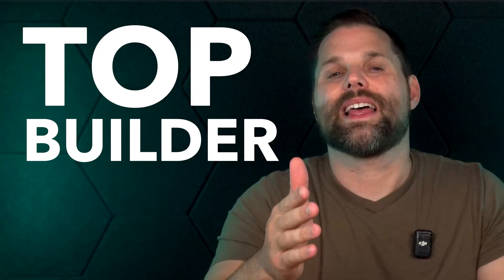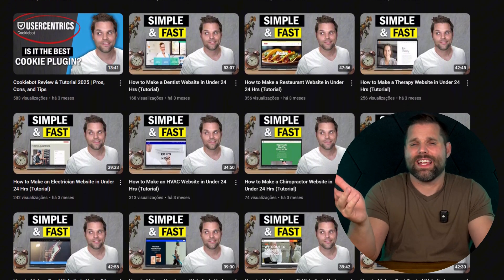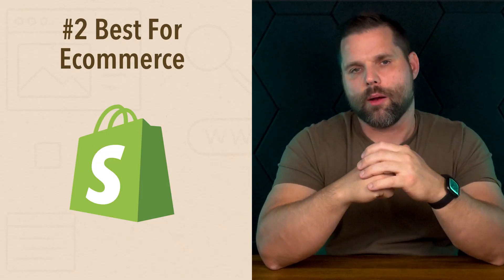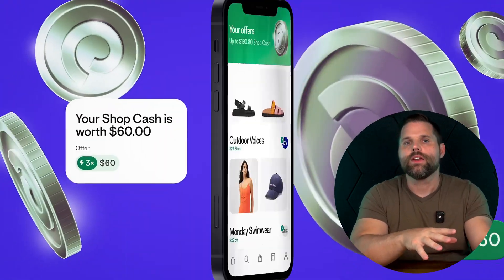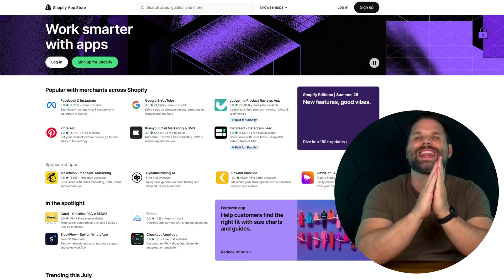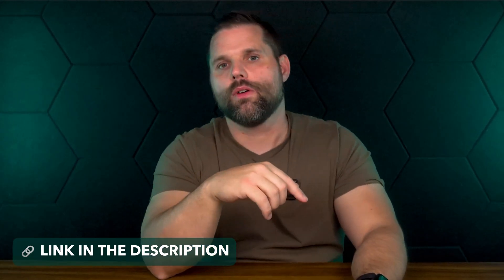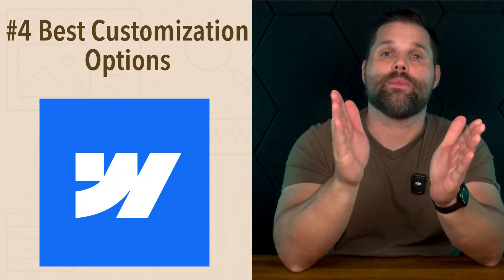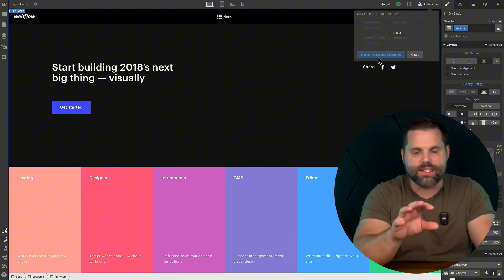I've Tried Every WYSIWYG Website Builder - Here’s the Best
Not all website builders are created equal—and after testing the most popular WYSIWYG platforms hands-on, I’m breaking down the best options depending on your needs.

(My YouTube channel is viewer-supported. This allows me to keep this channel going and I SINCERELY appreciate the support!)

0:00 Intro
0:23 Best Overall
2:21 Best For Ecommerce
4:17 Budget Budget Option
5:55 Best Customization Options
7:03 Best For Wordpress